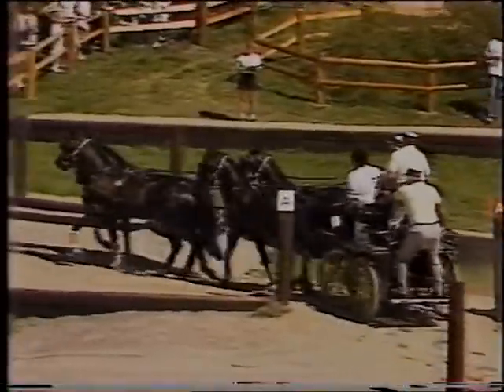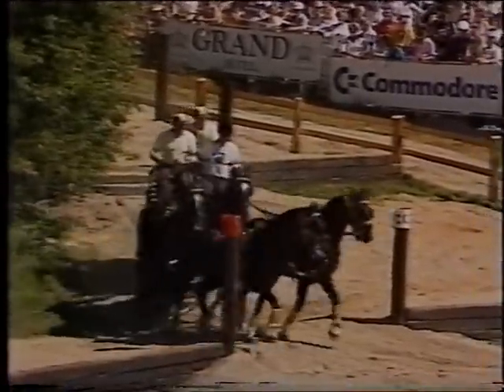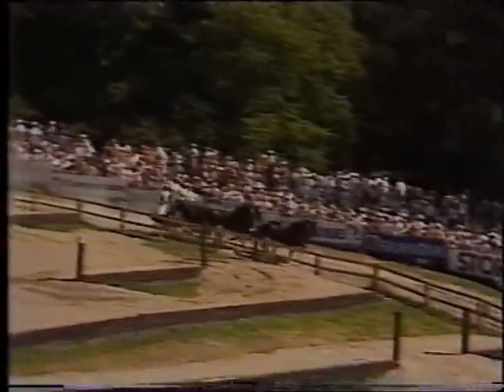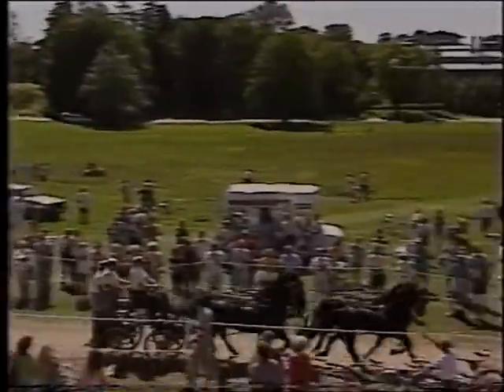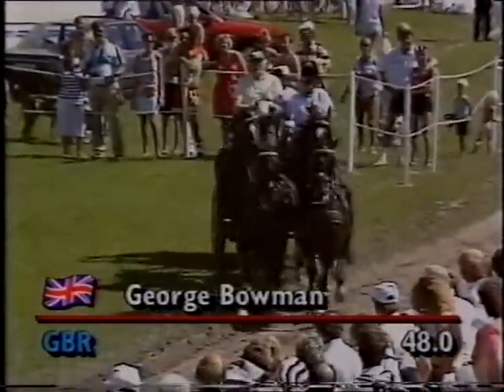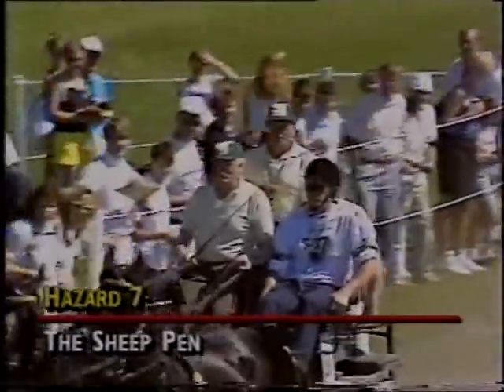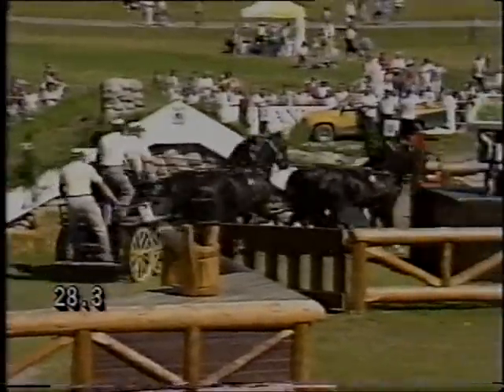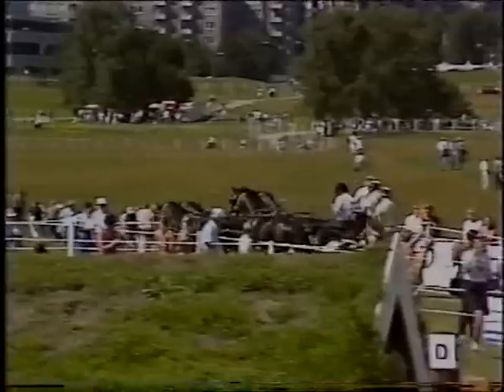World Equestrian Games 1990: Driving, George Bowman (GB) 2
Footage of George Bowman driving a team of Cumberland Cobs (Hackney X) in an obstacle at the inaugural World Equestrian Games in Stockholm.